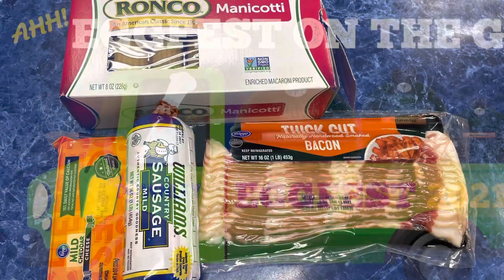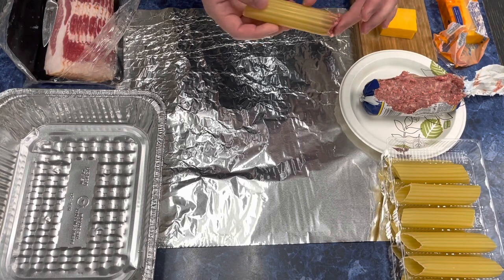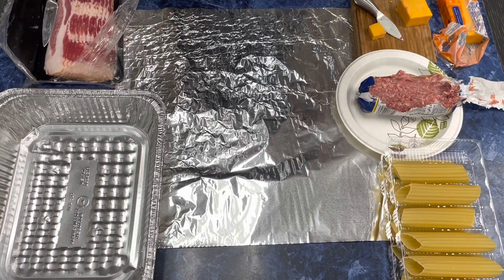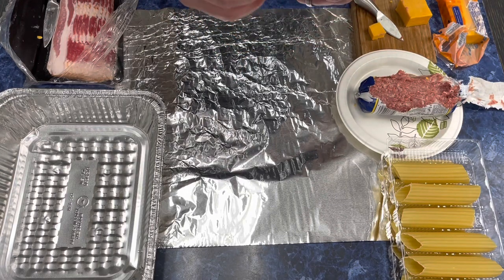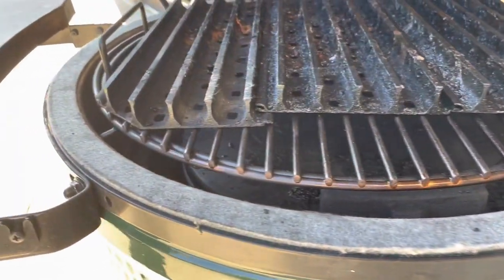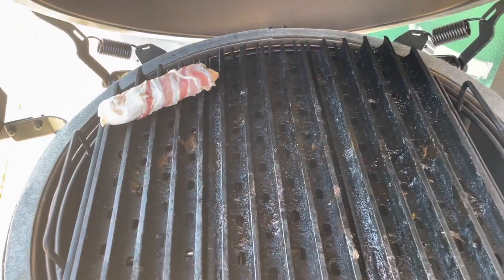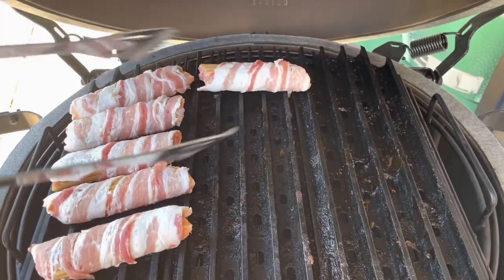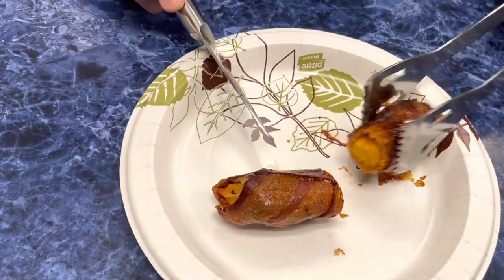EGGfest on the Go! - Smoked Shotgun Shells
- A cool new twist to have some “pasta” on the grill.